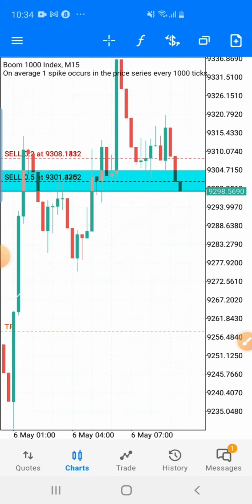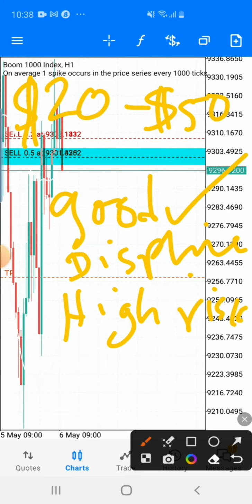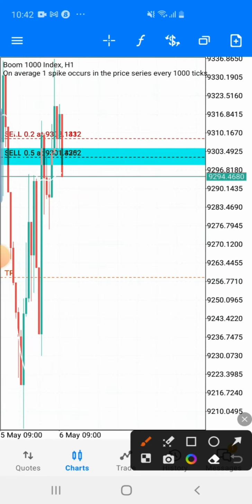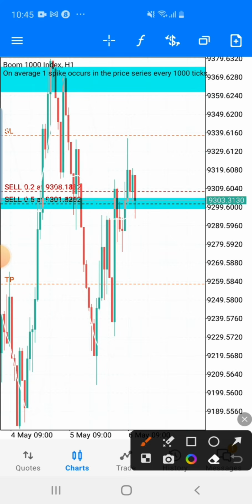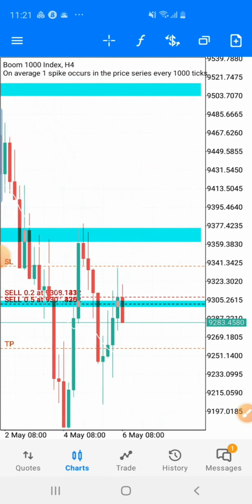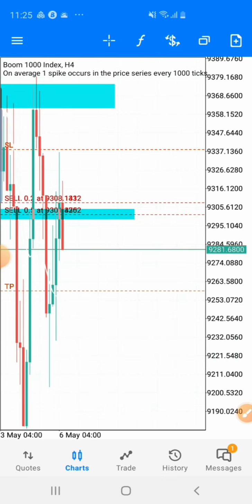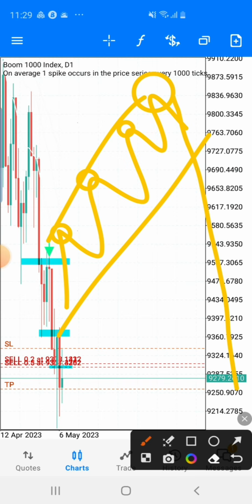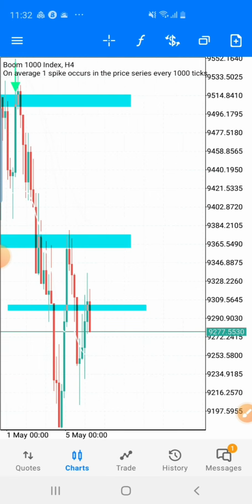Revealed: Unbelievable Trick I Used to Make $50-$100 in 30 Minutes!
Get my Automated trading system(Robot) for boom and crash 👇👇👇👇

In this video, I'll show you a simple but effective trading strategy that can net you a $50-$100 in 30 minutes!

Scalping Boom 1000 with a small trading account that I used to make a few hundred dollars in just a few short weeks. This trading strategy is simple but effective and can be applied to any trading account size. If you're looking to make some quick money, then this is the strategy for you!

boom and crash 1000 index strateg